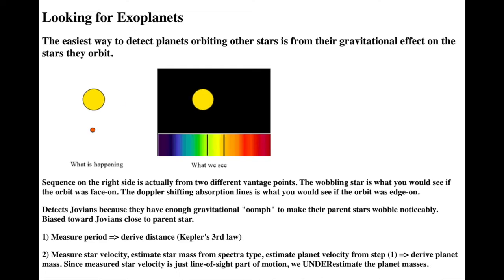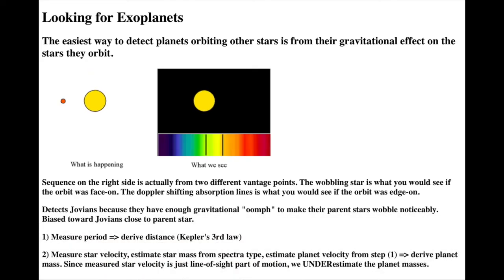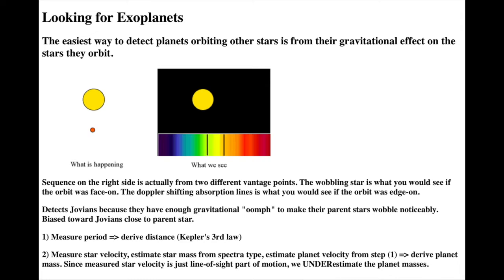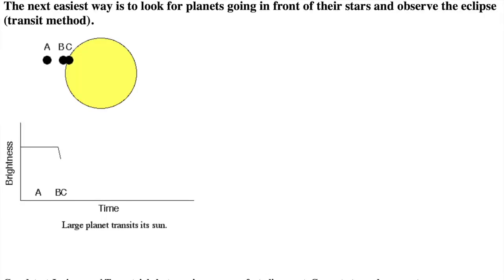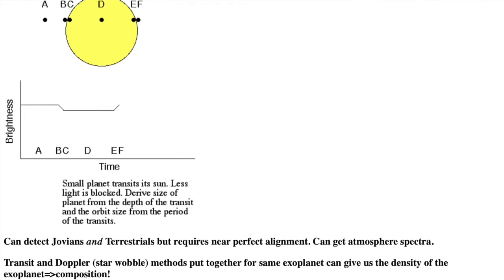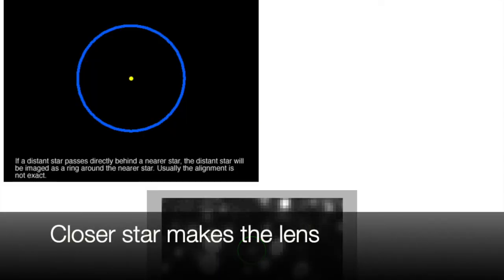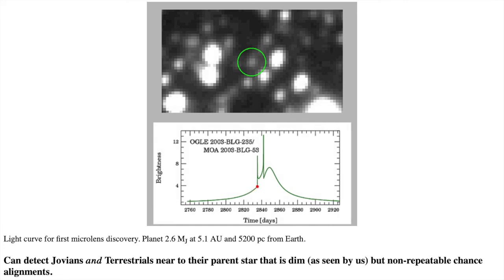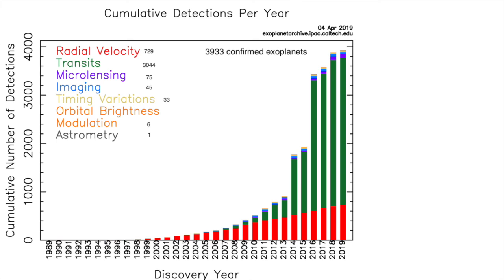Extraterrestrial Life: Finding Exoplanets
This video lecture set is about the search for planets going around other star outside the solar system (exoplanets), the characteristics of the planetary systems found so far, how we could find which planets might have life on them, and the search for extra-terrestrial intelligent life. This first video of the set focuses on the four main ways of finding exoplanets (Doppler technique, Transit technique, Microlensing technique, and Direct Imaging technique).